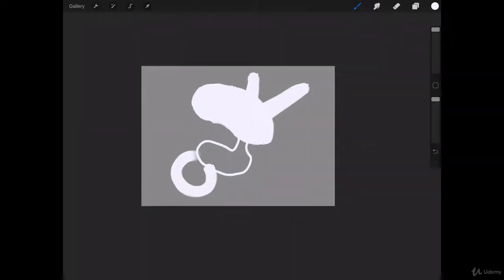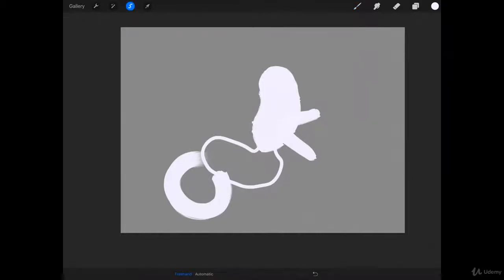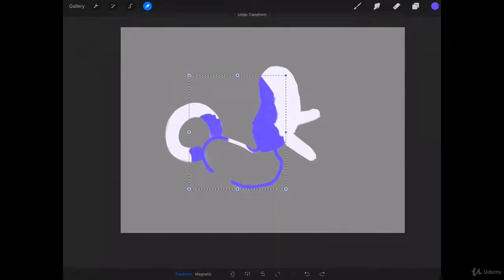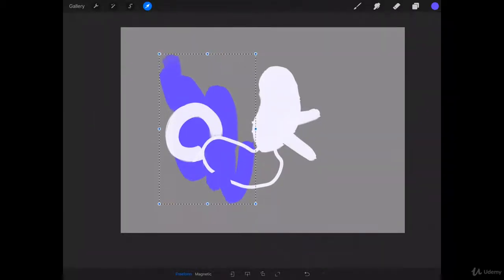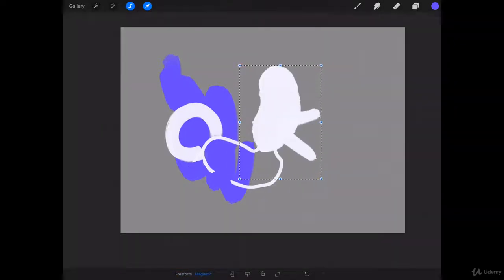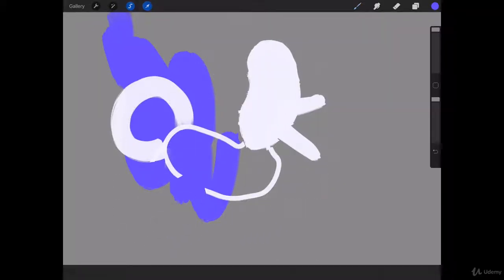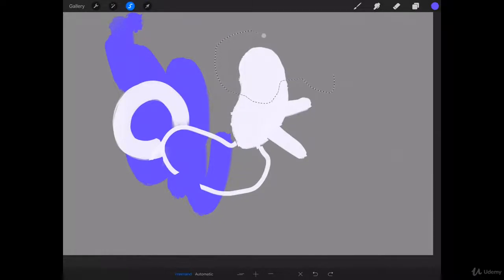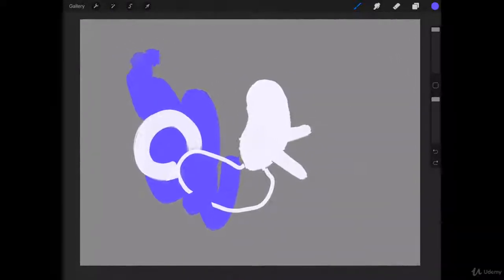14 Selection Tool